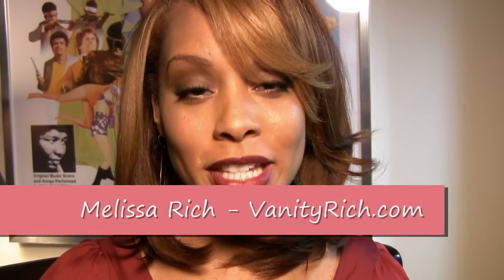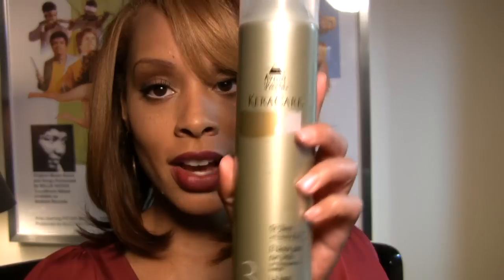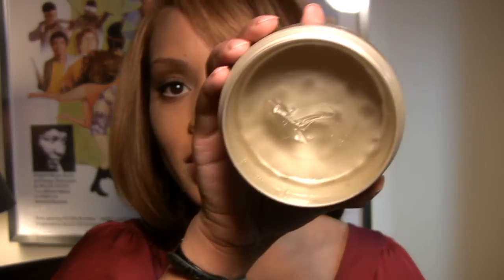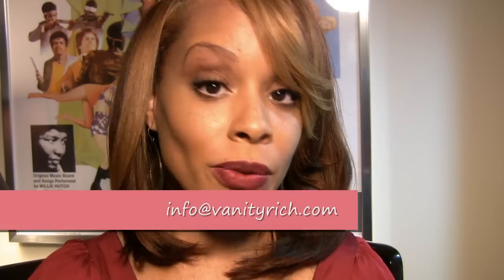Vanity Rich - KeraCare Review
Melissa Rich from VanityRich.com presents a video review on KeraCare's Edge Tamer and Oil Sheen.